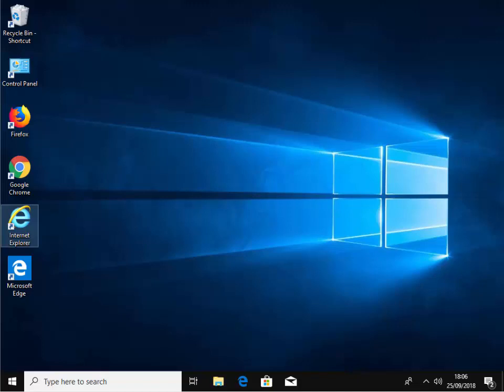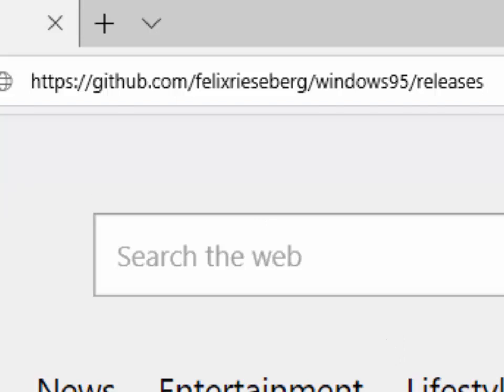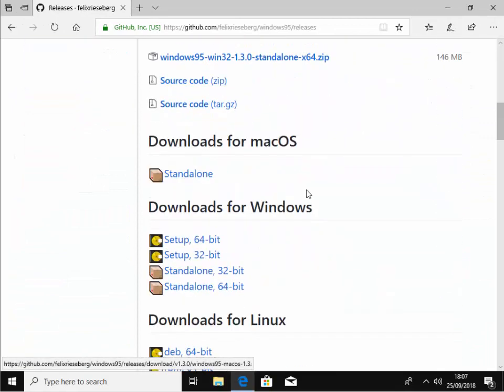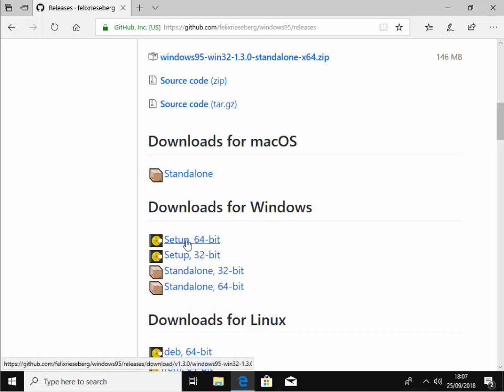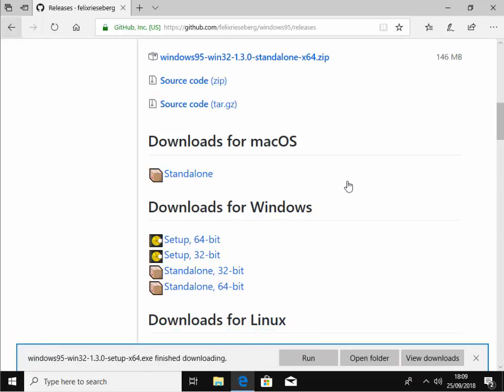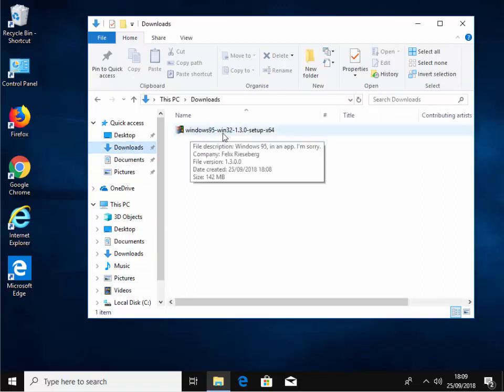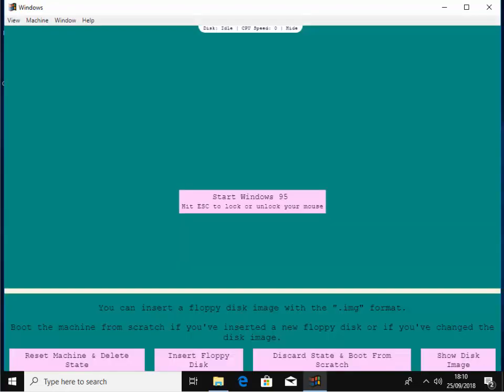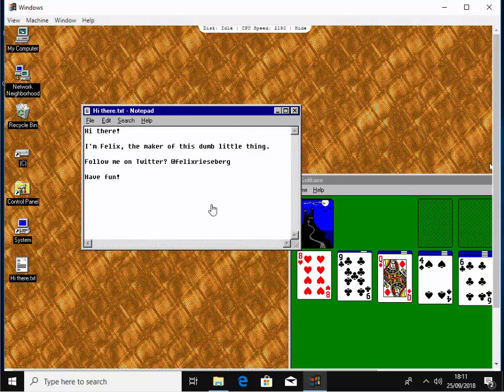Install a Virtual Windows 95 within Windows 10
Turn back the clock and re live the Windows 95 days on your current computer,  installing this will install a icon for Windows 95 on your desktop and you can run a virtual Windows 95 on your Windows 10 machine without changing your current setup.